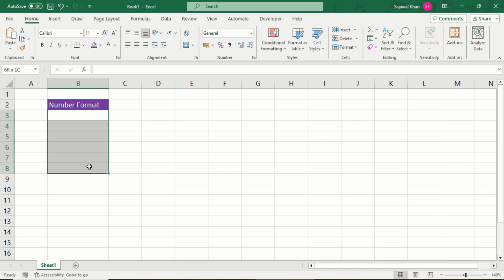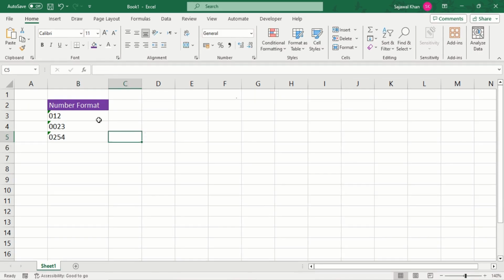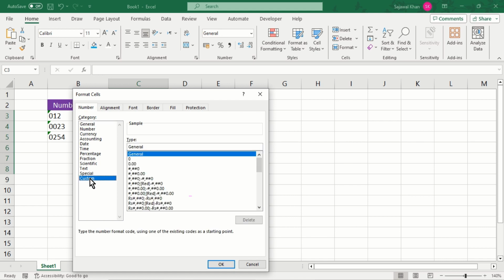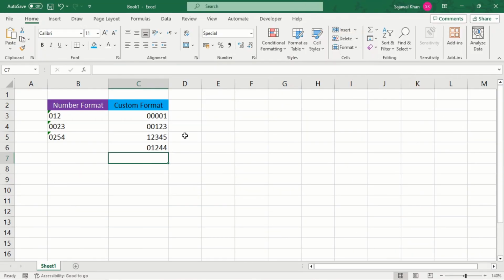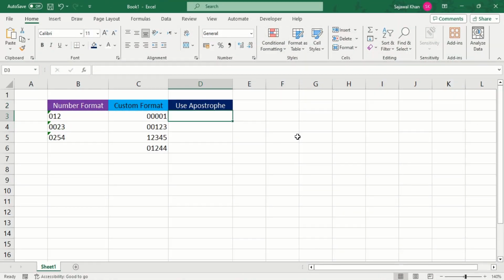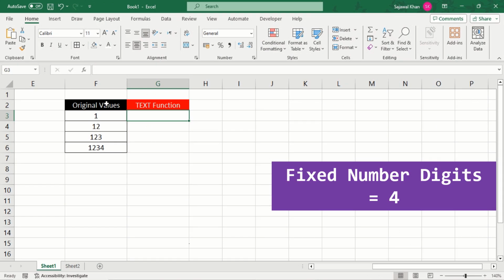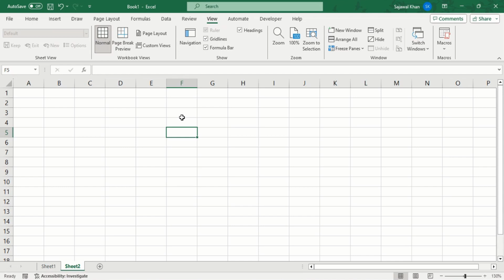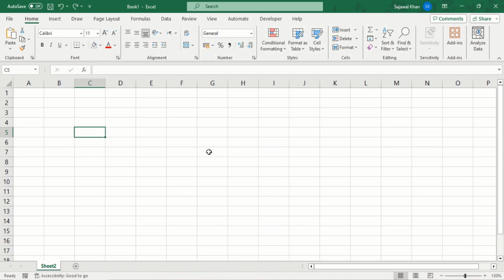How to Keep Leading Zeros In Excel | How to Add a Zero in front of a Number in Excel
Welcome to our MS Excel Tutorial Video! Today we will show you simple yet powerful tricks on how to add a zero in front of a number in Excel. Whether you're managing ZIP codes, product codes, phone numbers, identification numbers, or any other numerical data, where leading zeros matter, this technique can format and maintain consistency in your spreadsheets, ensuring Excel keeps those leading zeros intact

By default, the leading zeros are omitted or deleted by Excel. Adding a zero before a number might seem simple, but it requires some effort to keep leading zeros in MS Excel. Whether you're dealing with ZIP codes,, or any other data this video has got you covered!

From formatting cells correctly to using a handy apostrophe trick, you'll learn various methods to prevent Excel from stripping away leading zeros, in front of numerical data.

Topics covered:
Data Analysis
Data Analysis in Excel
data cleaning
data cleaning in Excel
Excel
Excel Formulas
Excel Functions
Excel Tips and Tricks
Excel training
Excel Tutorial
Learn Excel
Microsoft Excel
MS Excel

add a zero in front Excel
add a zero in front of a number in Excel
add leading zeros in Excel
add leading zeros in Excel formula
add one zero in front of a number in Excel
add zero in front of a number using rept()
Adding a zero in front of numbers in Excel columns
Adding leading zeros in Excel
Adding leading zeros to numbers in Excel
Adding zeros in Excel
Adding zeros in Excel before numbers
Excel add 0 before number
Excel add leading zero
Excel add leading zero to numbers
Excel add leading zeros to numbers
Excel add zero before single digit number
Excel add zero in front of number
Excel add zero to beginning of number
Excel add zero to cell value
Excel add zero to left of number
Excel add zeros to numbers less than ten
Excel concatenate leading zero
Excel concatenate leading zeros
Excel concatenate zero before number
Excel CSV leading zeros
Excel custom format leading zero
Excel custom format leading zeros
Excel custom number format leading zeros
Excel data import leading zeros
Excel data validation leading zeros
Excel export with leading zeros
Excel fill series leading zeros
Excel fill zeros in front of number
Excel format cells leading zeros
Excel format cells to add zero in front
Excel format cells to keep leading zeros
Excel format leading zero
Excel format to keep leading zeros
Excel formula add leading zero
Excel formula for adding zeros in front of numbers
how to add 0 before a number in Excel
how to add 0 in front of number in Excel
how to add a zero in Excel
how to add a zero in front of a number in Excel
How to add leading zero in Excel
how to add leading zeros in Excel
How to add zero before numbers in Excel
how to add zero in front of number in Excel
How to Keep Leading Zeros In Excel
how to keep the 0 in front of number in Excel